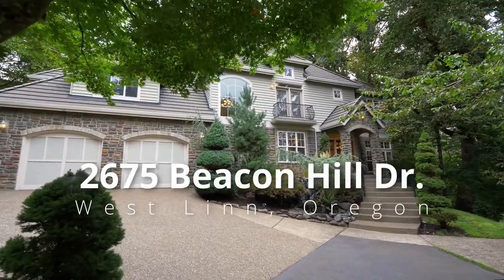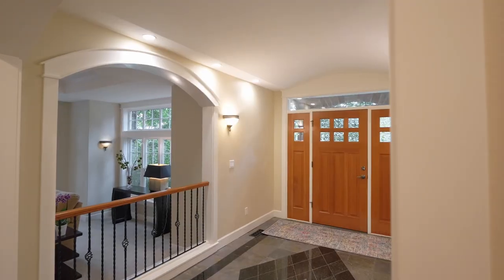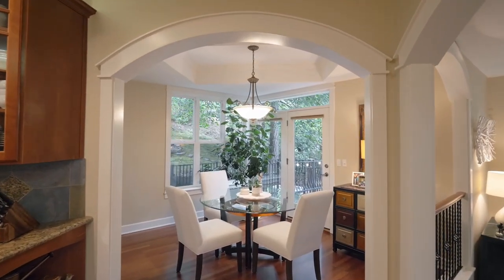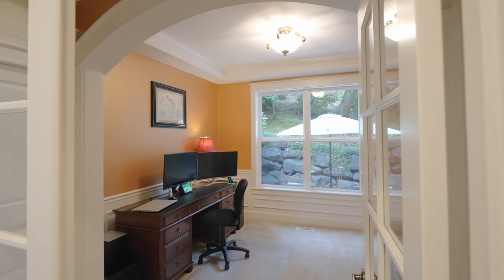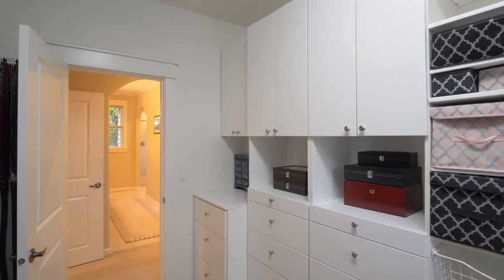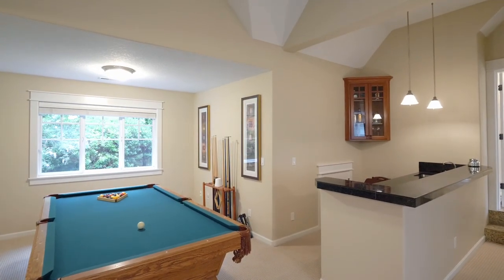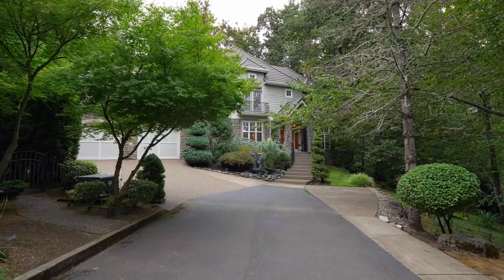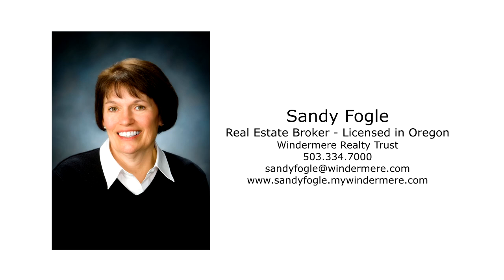West Linn Home with European Charm ~ Video of 2675 Beacon Hill Dr.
Step into European charm with this stunning stone and cedar exterior home, nestled in a greenbelt for privacy and natural beauty. Open floor plan, high ceilings, beautiful hardwood floors. Expansive deck surrounded by lush greenery. A true showstopper! Contact Sandy Fogle with Windermere Realty Trust.